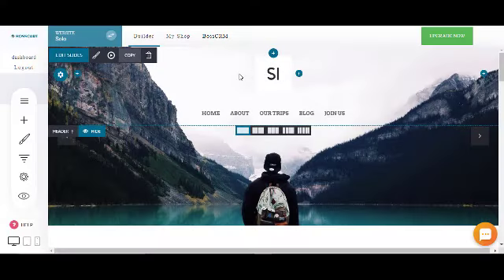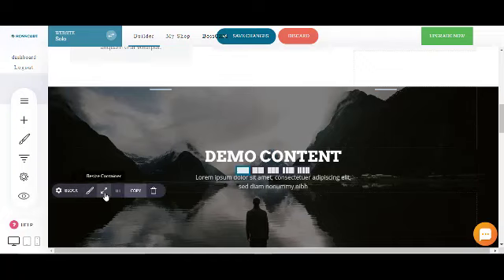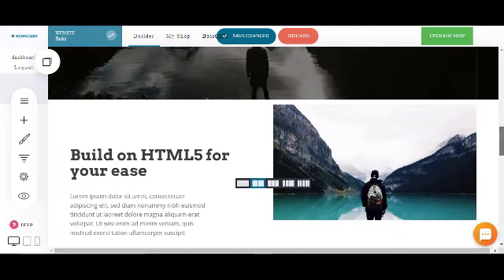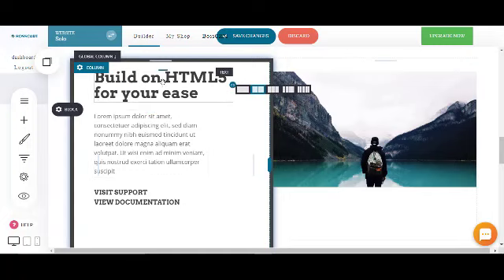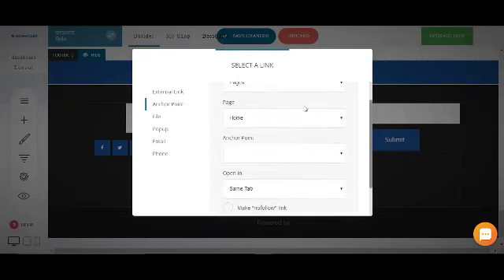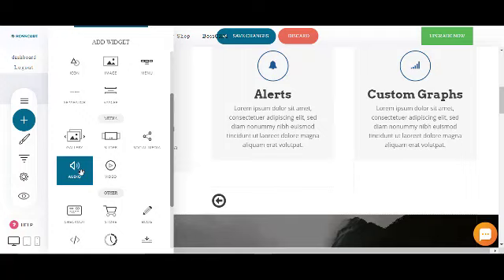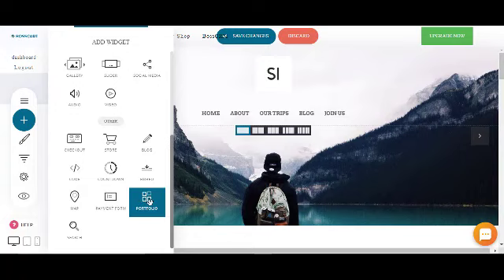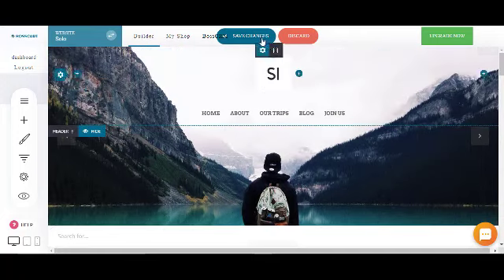How to Edit Page Content and Customize the Layout - [Bosscart Tutorial]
In this video you will discover how to edit your page content and layout in Bosscart.

Bosscart is an all-in-one sales funnel, eCommerce and membership website builder for entrepreneurs and creatives that want to monetize their social media traffic.

How to Edit Pages in BOsscart